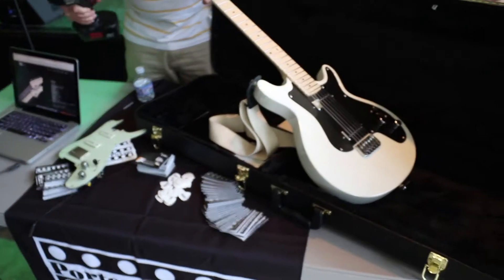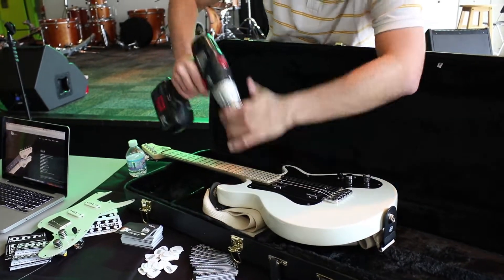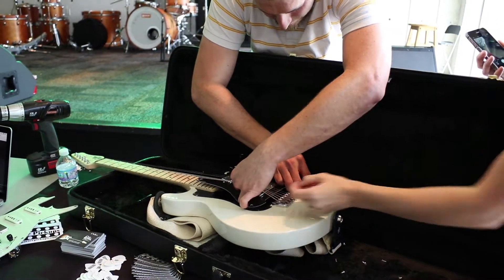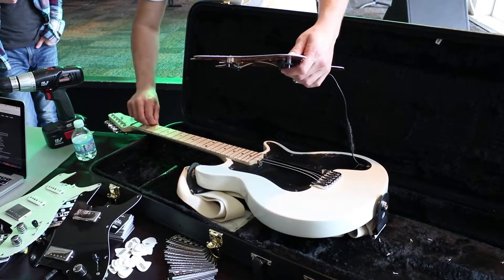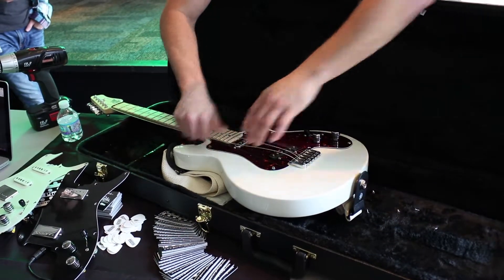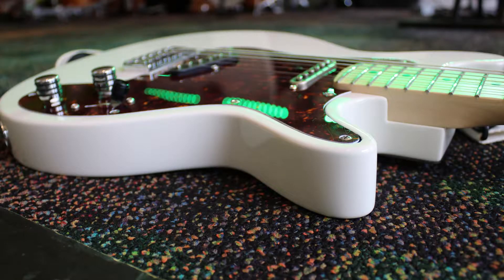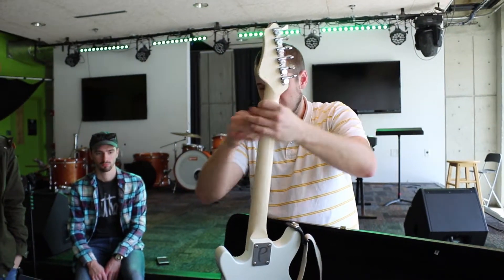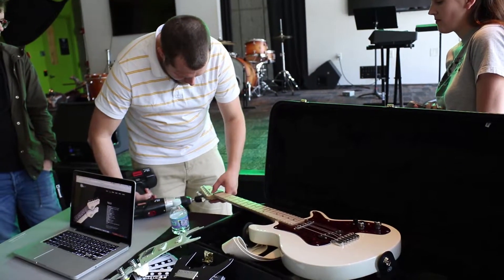Porter Guitars Khrosis at Visible Music College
Brian Porter was in town so we stopped by to check out the new Khrosis guitar. This video is mostly just to show how quickly the pickguards can be swapped out.